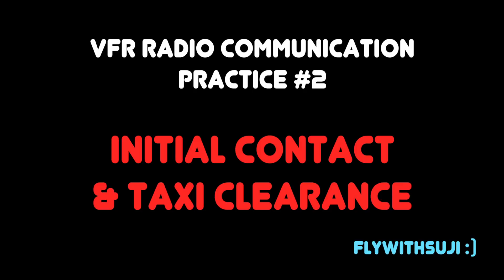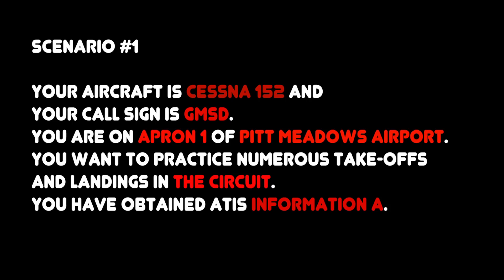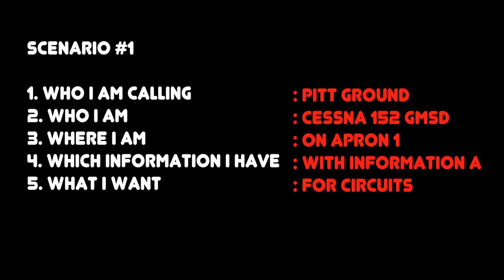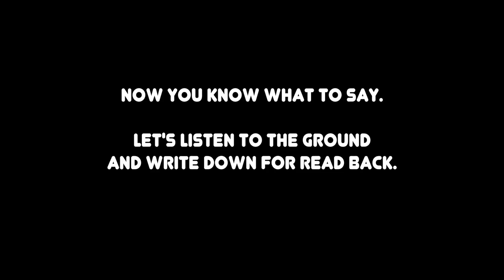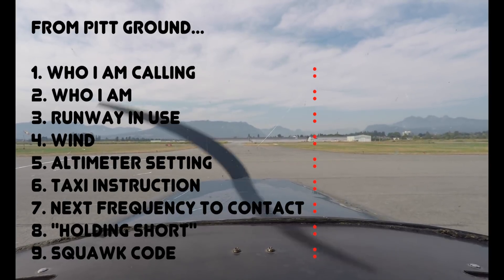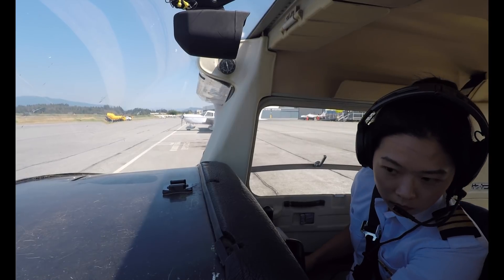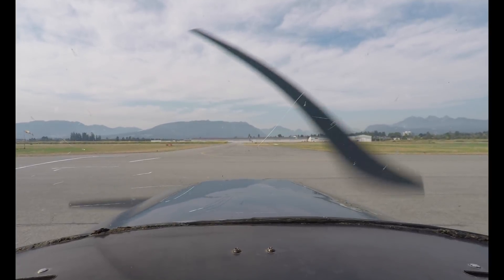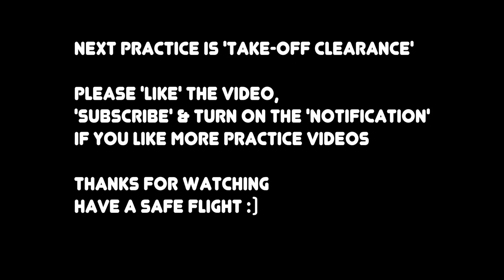[liveatc] VFR Radio call practice #2 taxi clearance [실제교신] 파일럿 라디오 교신 #2 택시요청 말하기, 듣기, 리드백 연습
핏매도우 공항 자료는 제 페이스북 페이지
에 가시면 볼 수 있습니다.

하늘여행자 수지랑 더 친해지는 방법